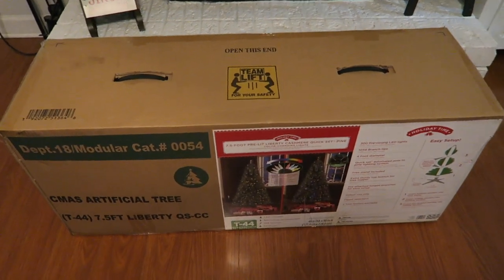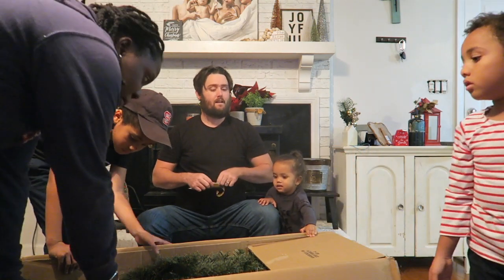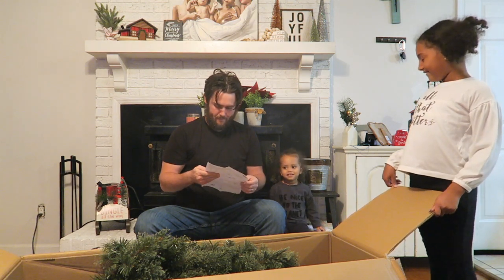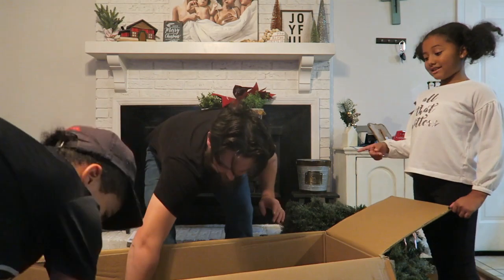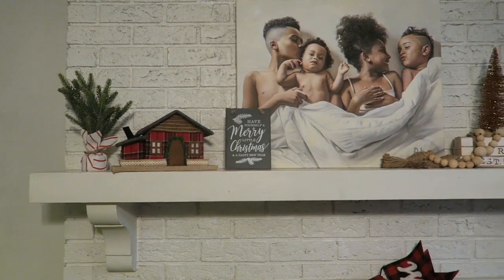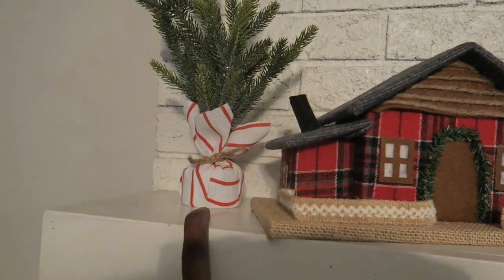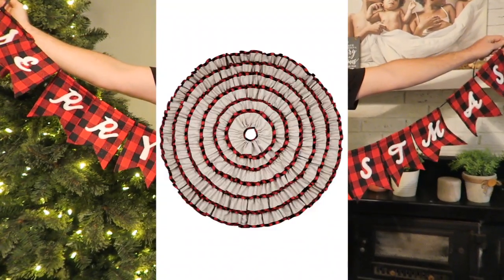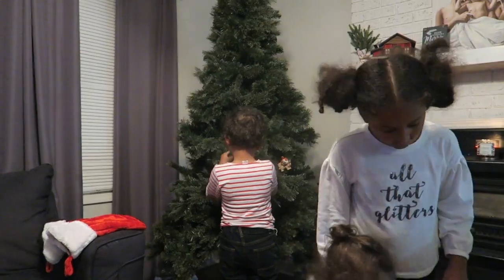DECORATING FOR CHRISTMAS! (VLOGMAS DAY 3)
Personalized books on mantel

Hey, y'all! We're the Rice family! We've documented our journey from high school sweethearts navigating our way through college, to young parents for the last 10 years and have enjoyed sharing it with y'all! Our videos cover everything from college, pregnancy, and even being in an interracial marriage. We vlog our daily lives and hope you stick around and continue to take this awesome journey with us!

The Rices

FAQ's:
1. How old are we? John is 33 and Emerald is 31.
2. How old are the kids? Kaine is 9, Karsyn is 8, Kylan is 6 and Ellie is 1.
3. What are our occupations? Emerald is a Breastfeeding Peer Counselor/Lactation Educator and John owns a landscaping company.
4. What camera do we use? Canon PowerShot G7 X.